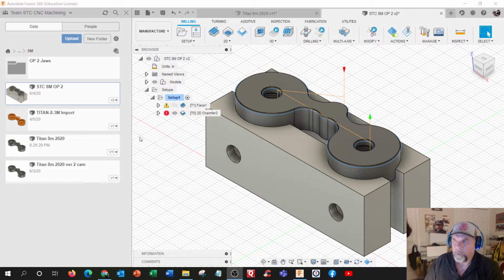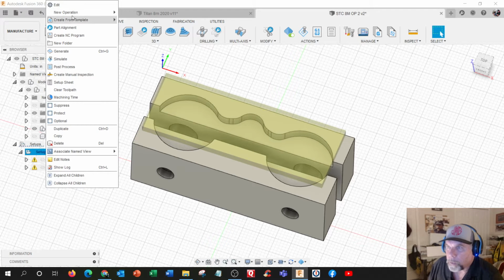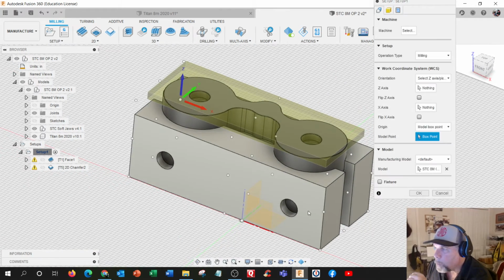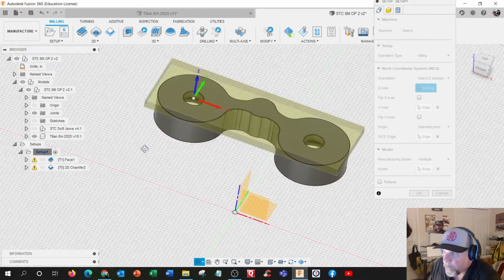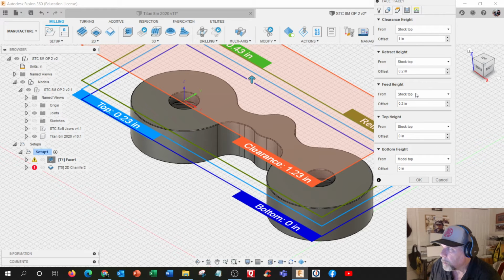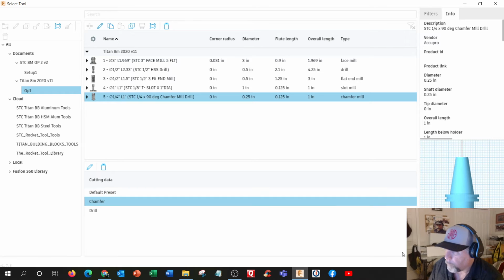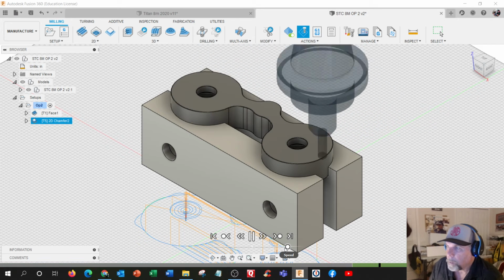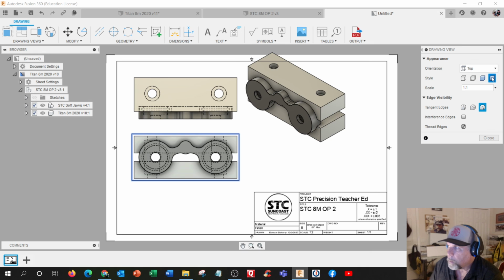STC Titan 8m Op2